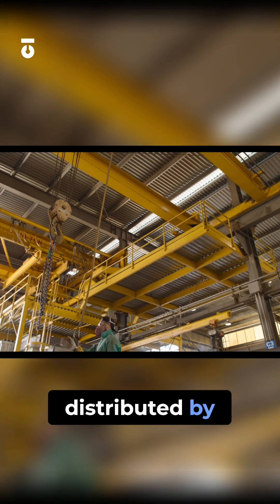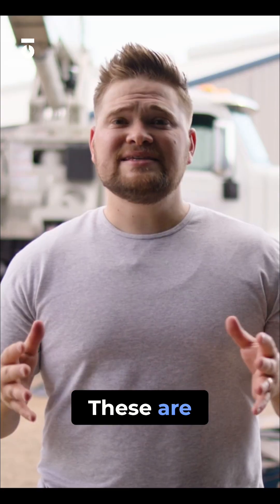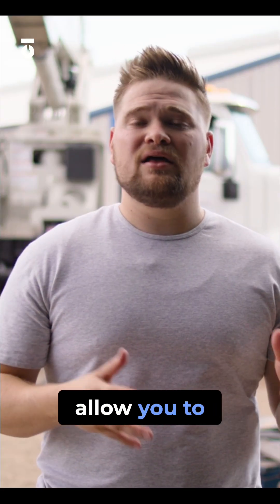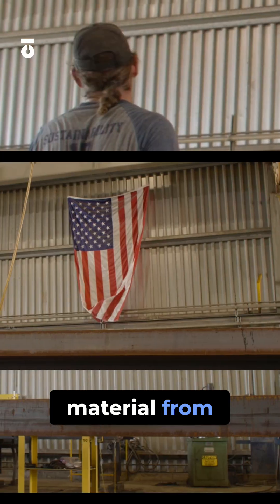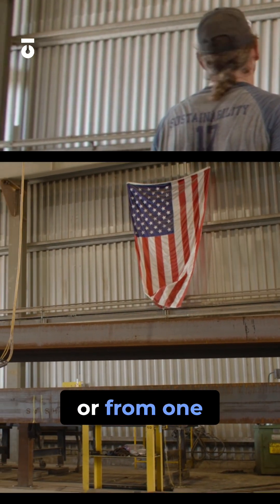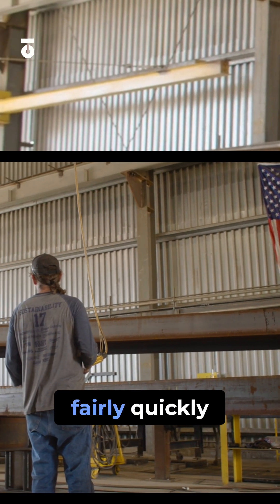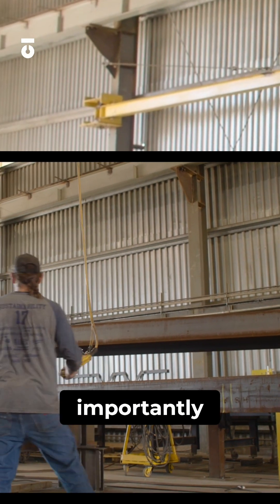Overhead Bridge Cranes: Anatomy and Function Explained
Discover the anatomy of overhead bridge cranes, from massive container lifters to shop-floor models. Learn how parallel tracks, bridge beams, and trolleys enable safe and efficient material movement.